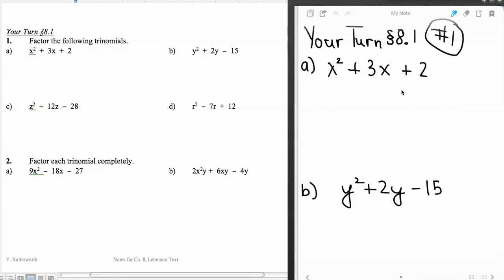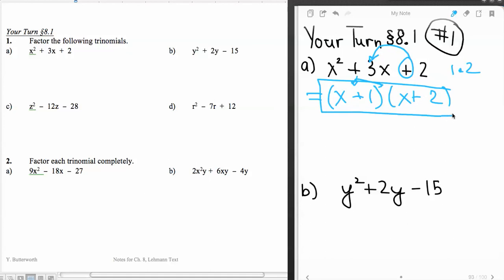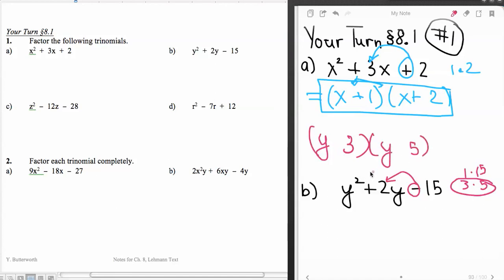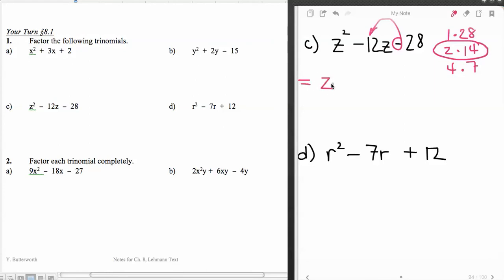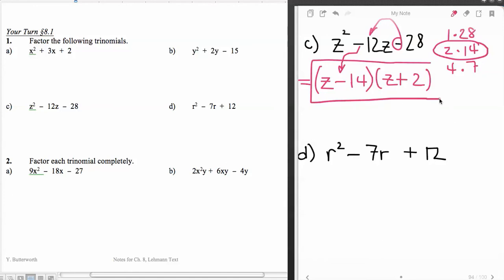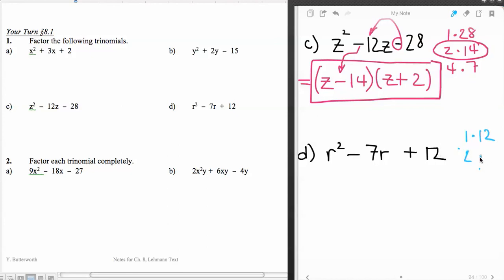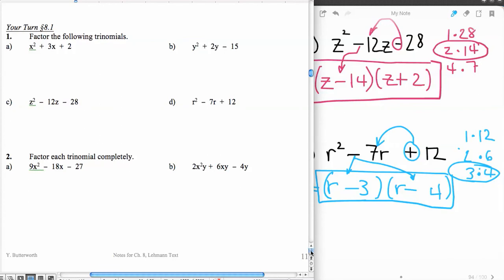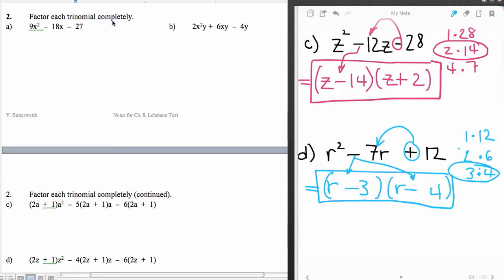§8.1 Your Turn Problem #1